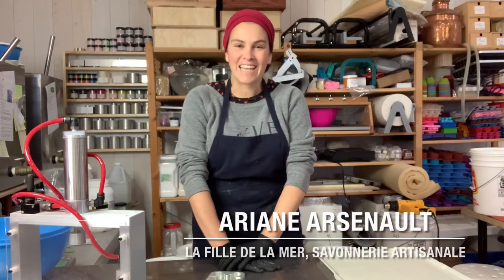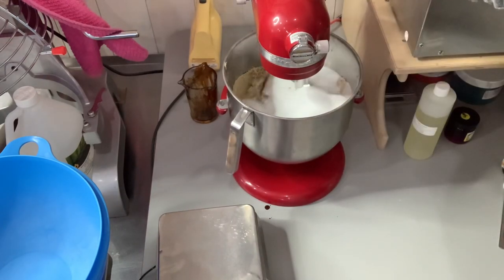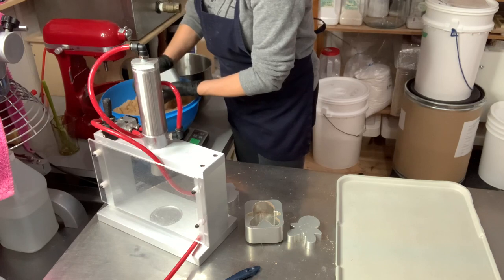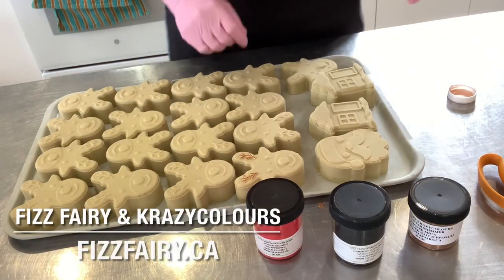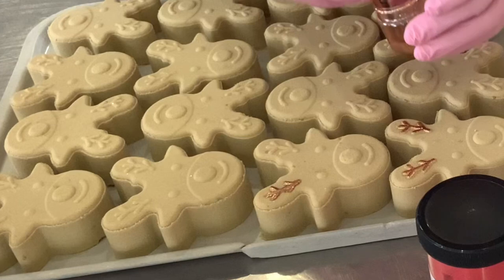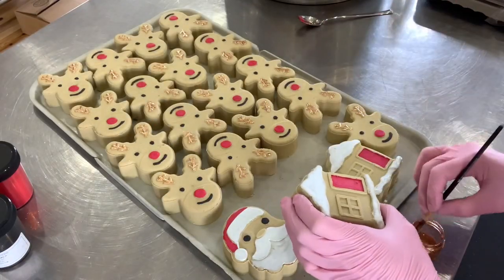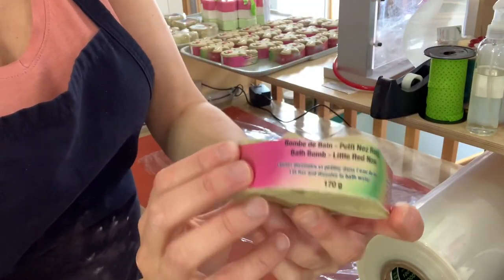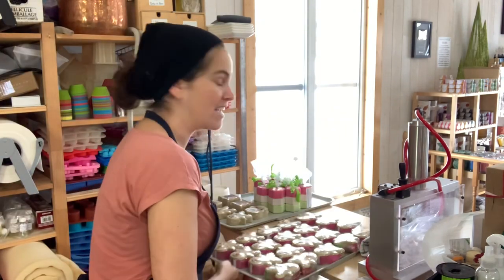Making Holiday Bath Bombs | With The Bath Bomb Press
Making cute Christmas Bath Bombs for the Holidays | With The Bath Bomb Press

Get your fizzy reindeers while they are in season! They sell fast and we restock them weekly.

My Patrons get exclusive discounts, including 50$ off the Bath Bomb Press for the next 2 weeks!

Join our new Makers Collab Facebook group! If you are looking for a great community where innovation and creativity are the golden rule, this may just be your place:

Nurture Soap (environ glitter shown in this video + colorants, soap molds and more!)

Thanks to Tina at the Fizz Fairy & Krazycolours Canada and Windy Point Soap for being Patron of the Suds and supporting my videos!